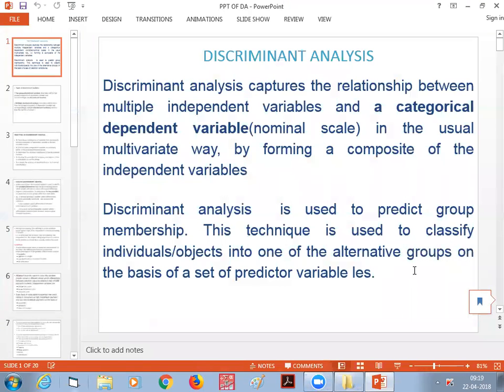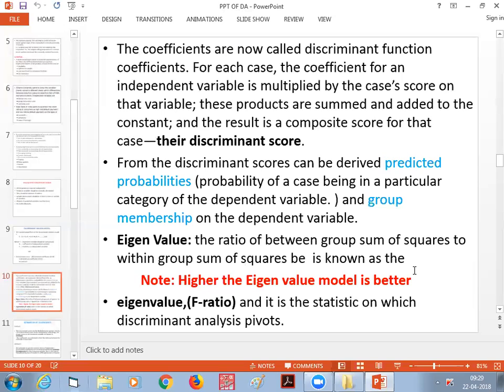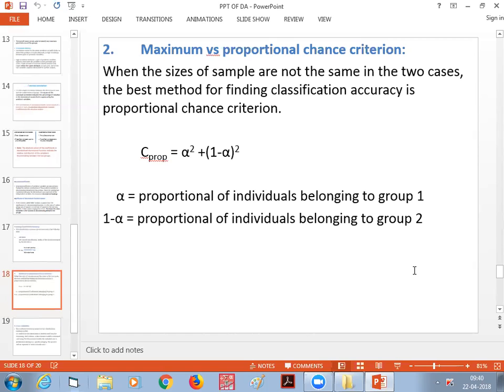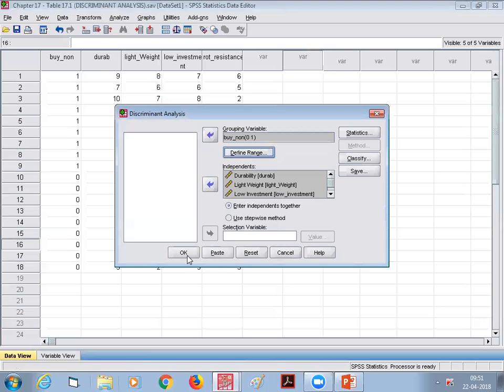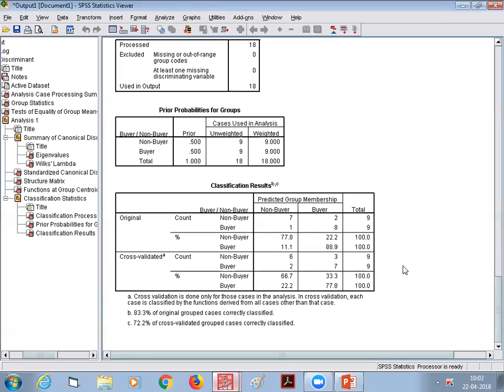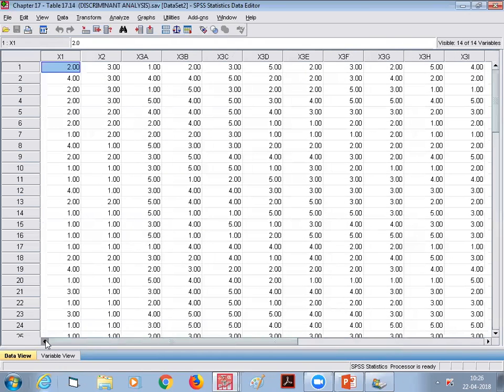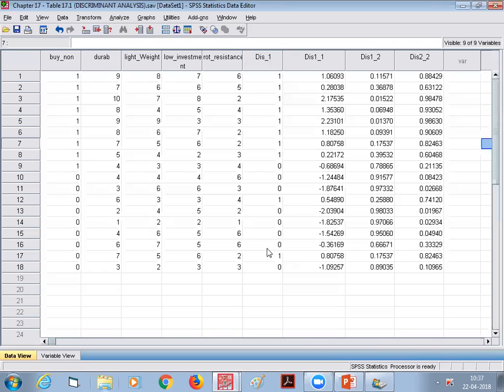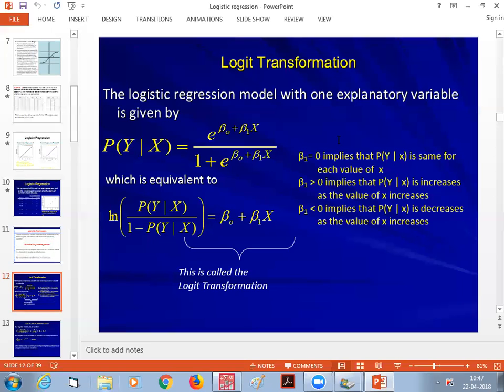T4 BA PDA 22 04 2018